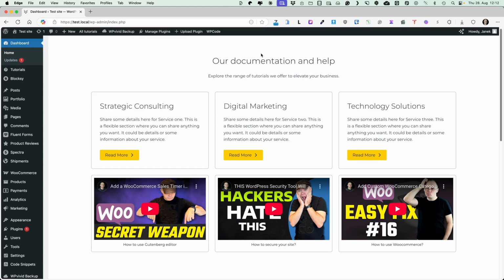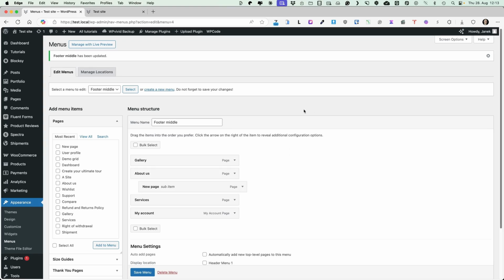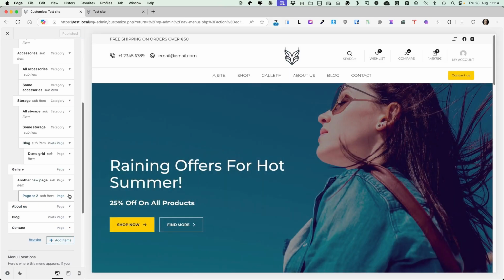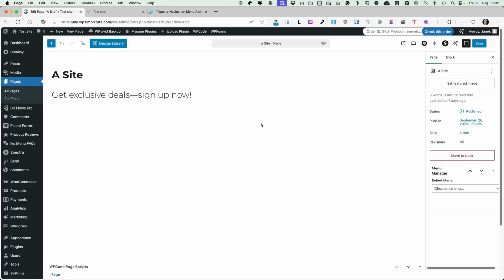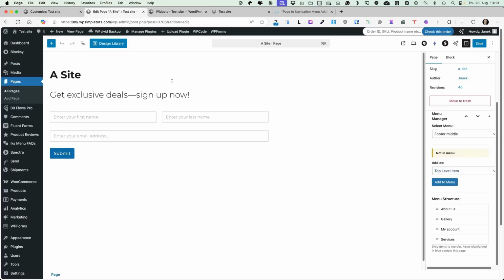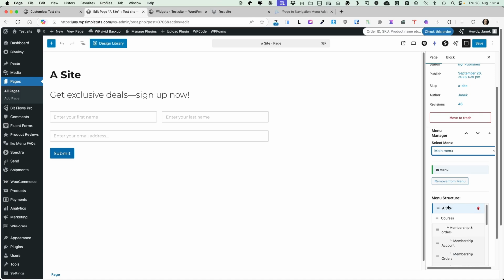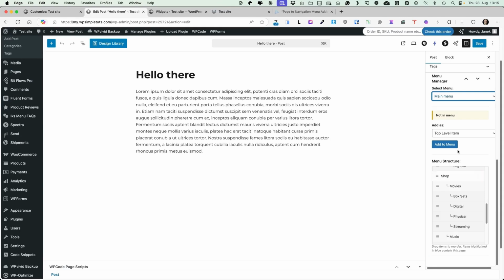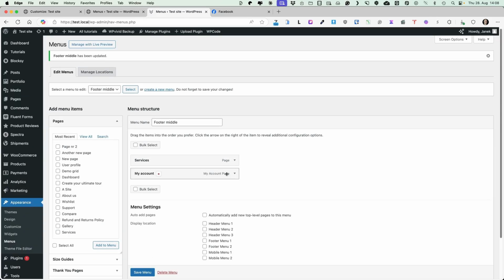WordPress Menu Automation: Save Hours with this FREE Plugin | Productivity Hack #2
In this video, I'll show you how to use a free WordPress plugin that automatically adds your pages to your navigation menu, saving you tons of manual work. You'll learn the exact setup process and see how this simple automation can streamline your WordPress workflow and keep your site navigation consistently updated. This productivity hack is perfect for anyone managing multiple WordPress pages who wants to eliminate repetitive menu management tasks.